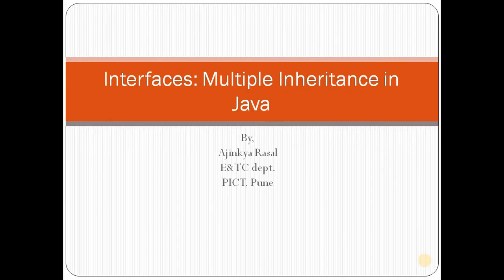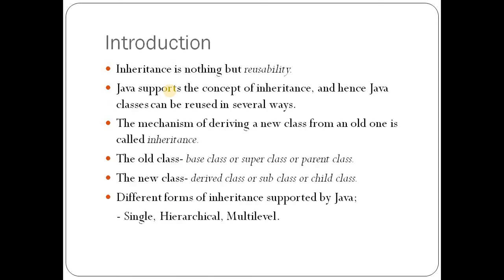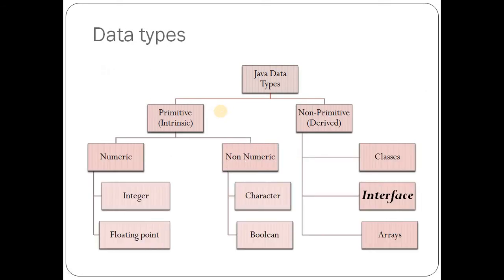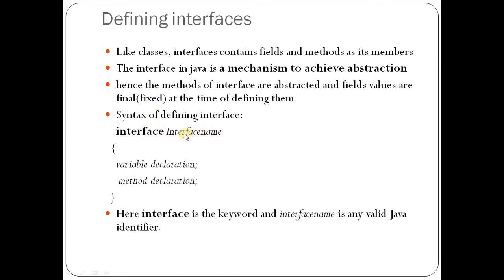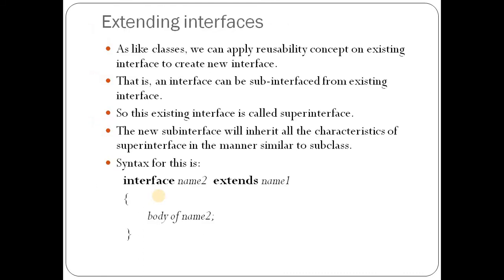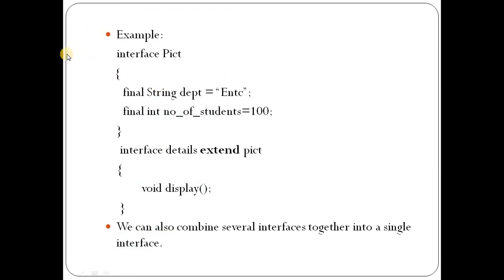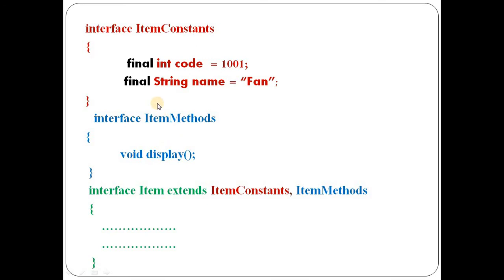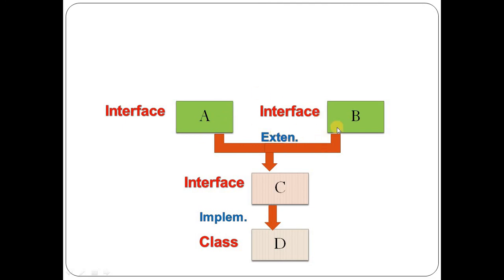SE ETC OOP Unit V interface by A S Rasal